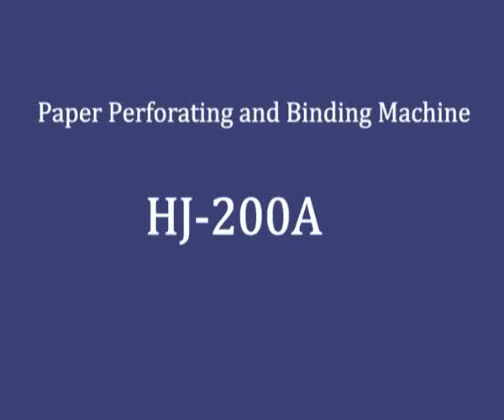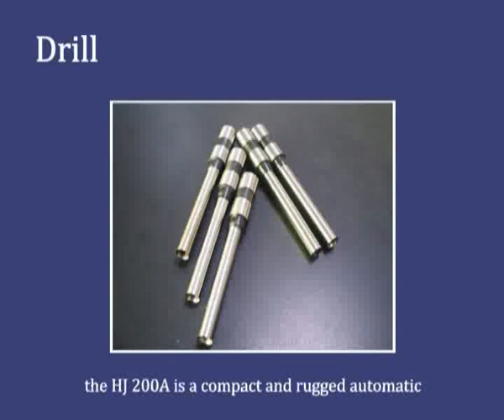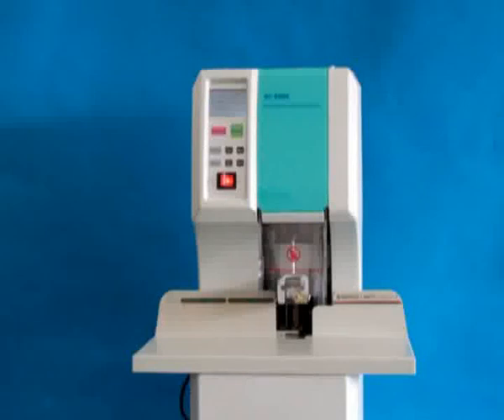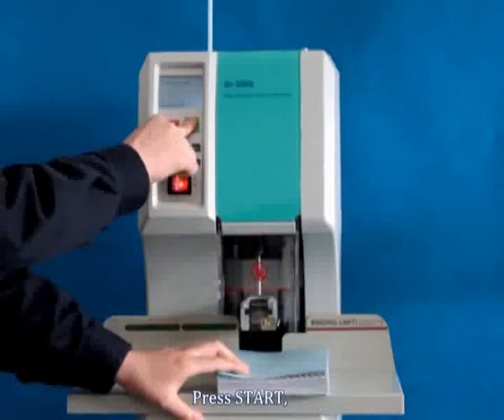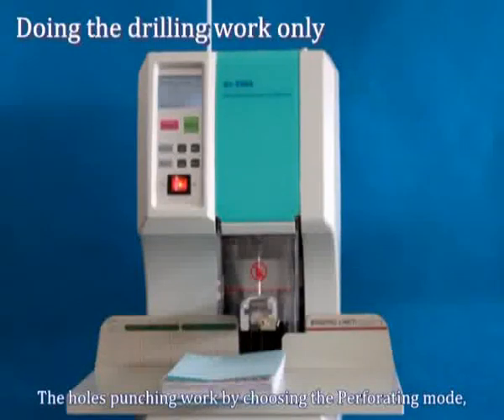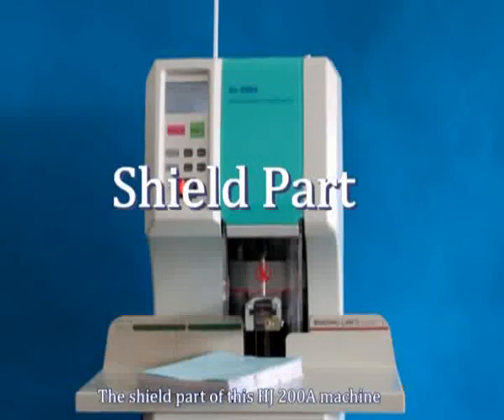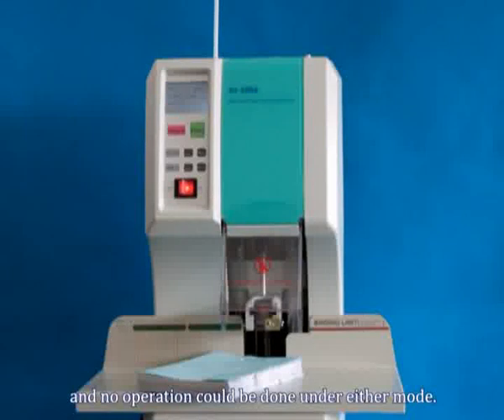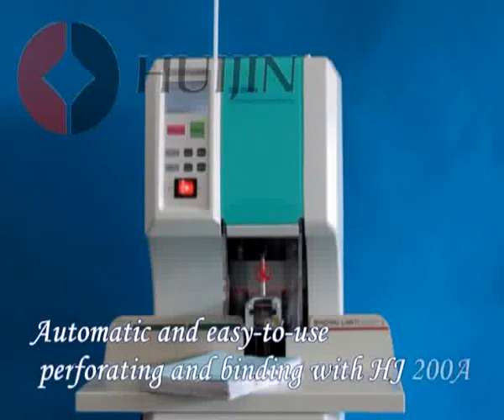Máy khoan chứng từ HJ-200A